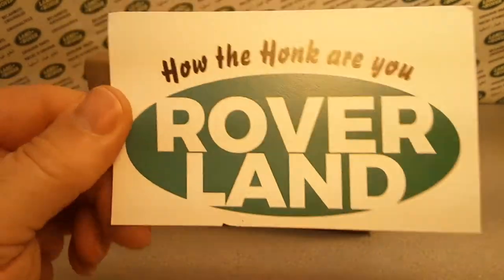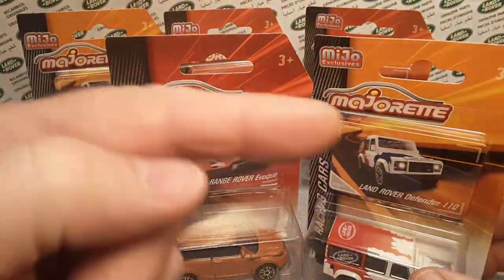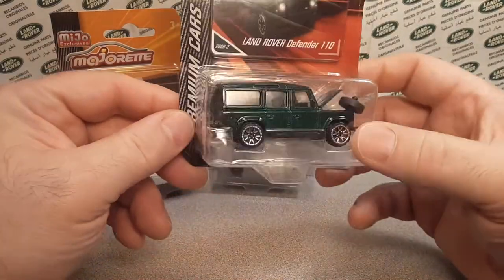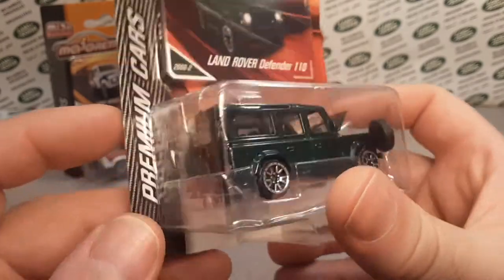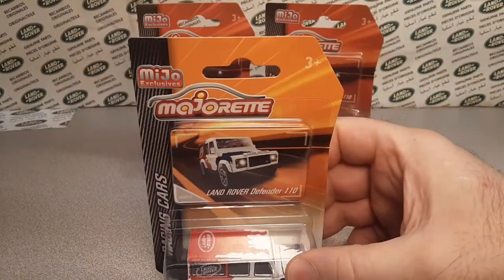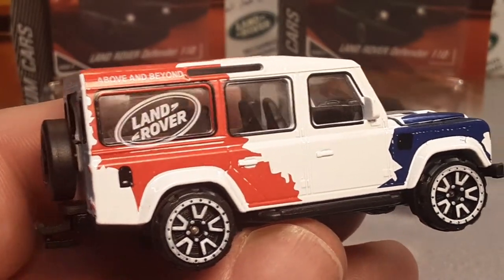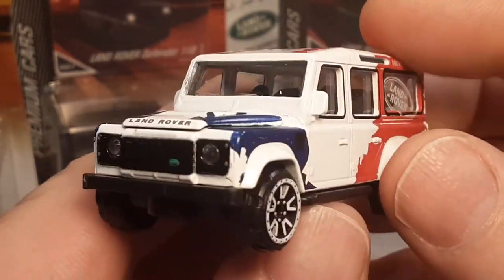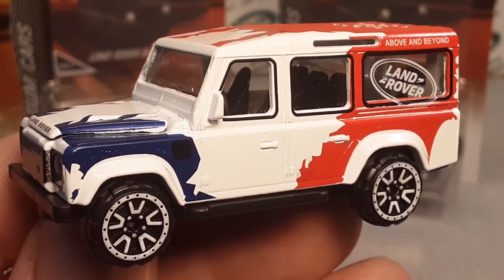Unboxing & Opening: Majorette Land Rover Defender 110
Rover Land   Unboxing & Opening Majorette Land Rover Defender 110

My Address:
Dan Winchell